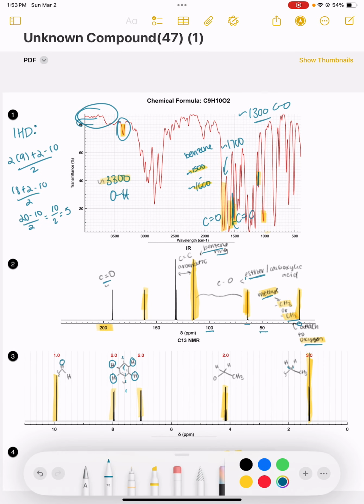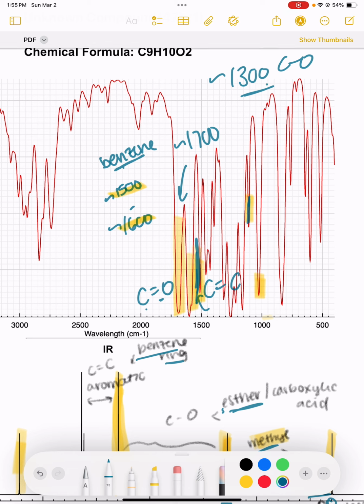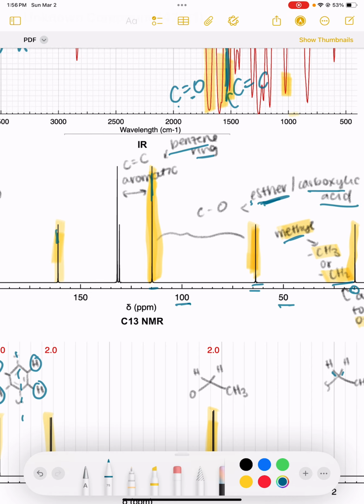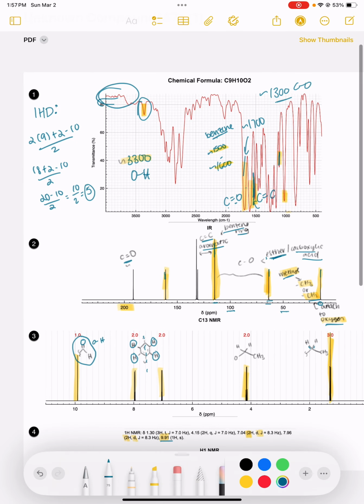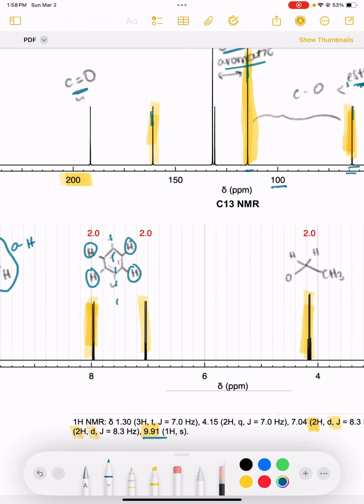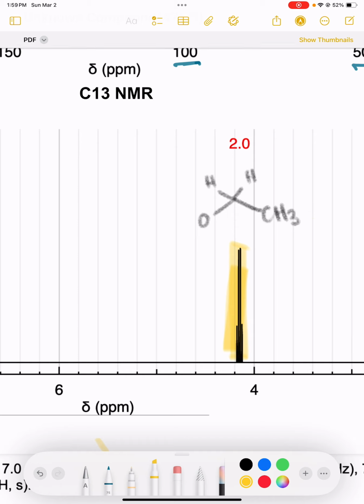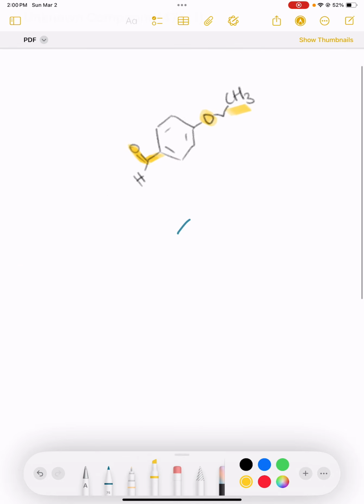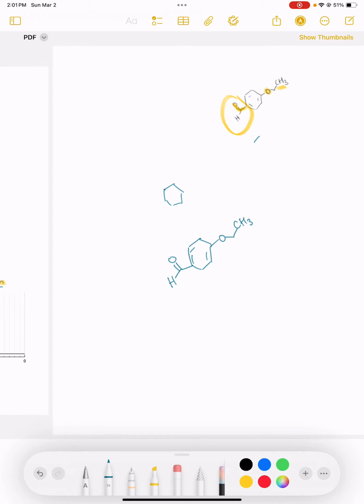April 1, 2025